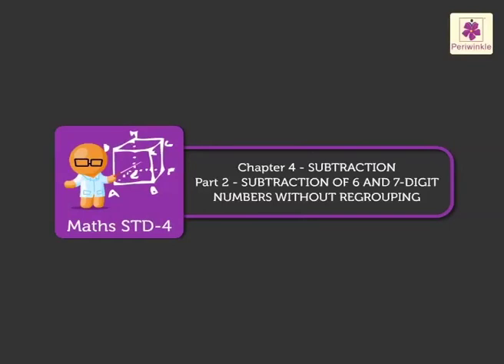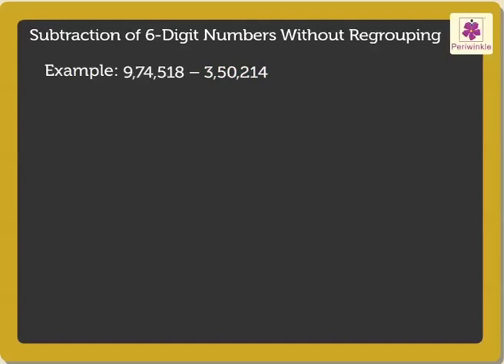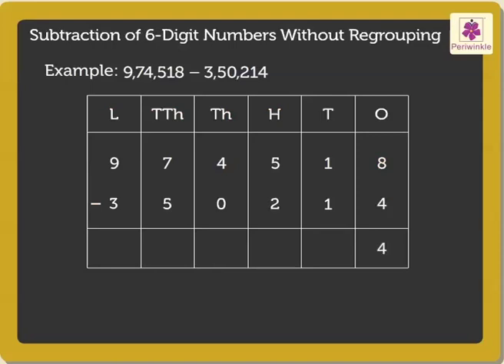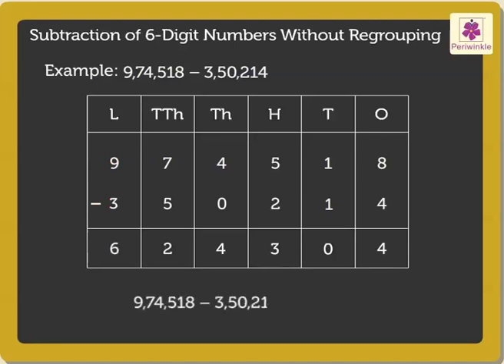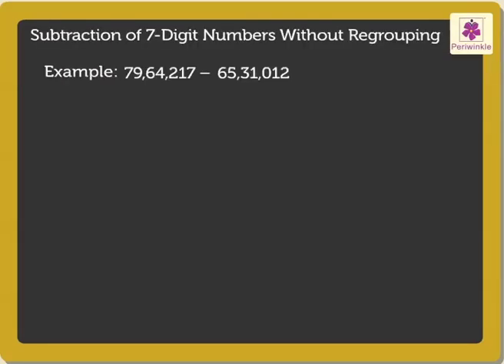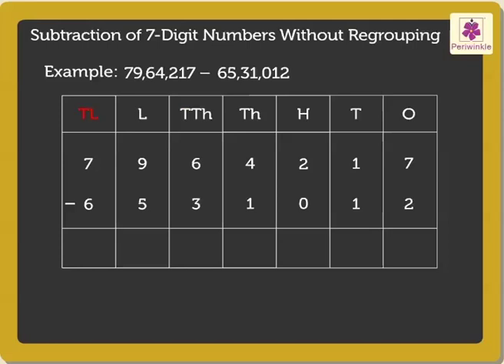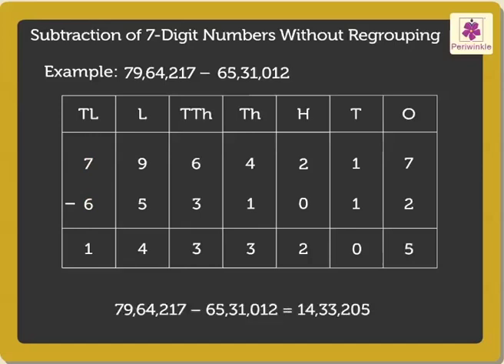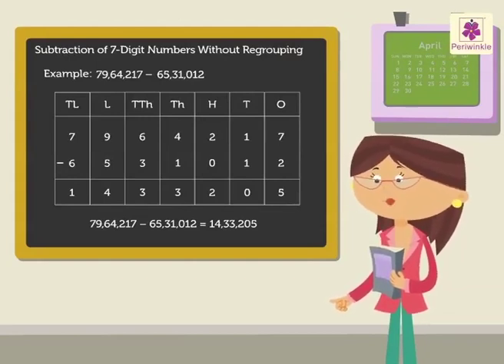Subtraction of 6 and 7-Digit Numbers without Regrouping | Mathematics Grade 4 | Periwinkle